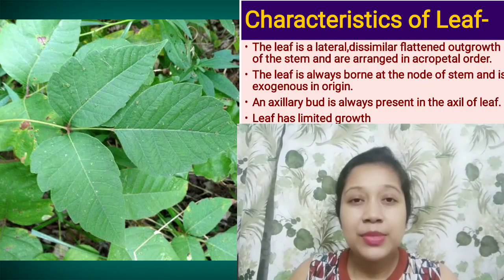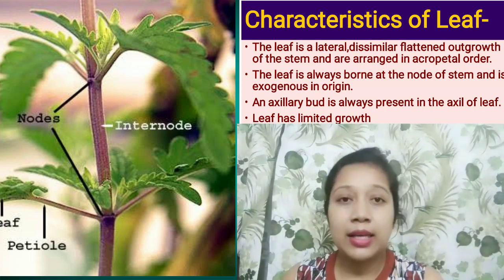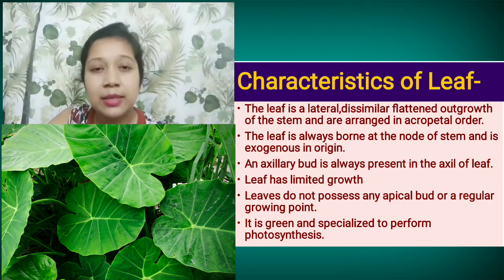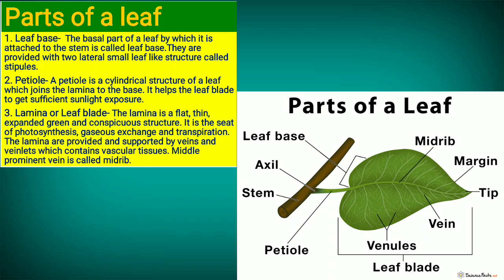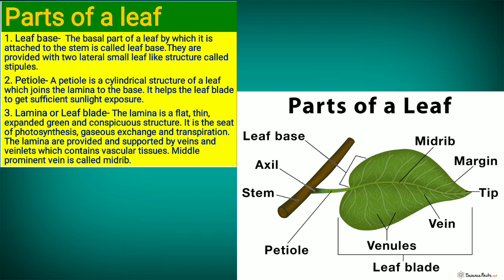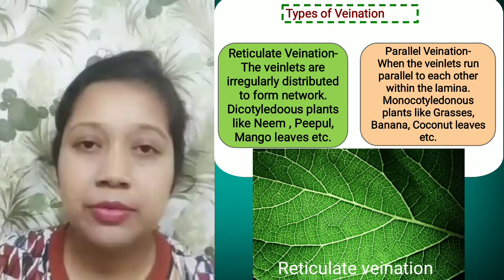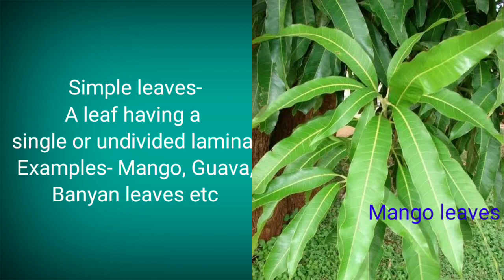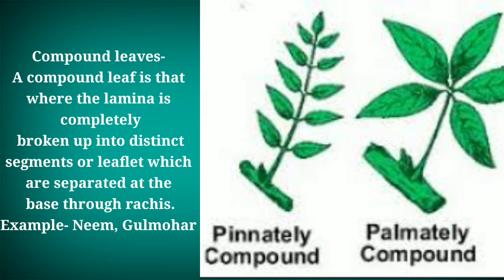Lesson 4 Part 1 Morphology of Flowering plants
Characteristics, parts and types of leaves